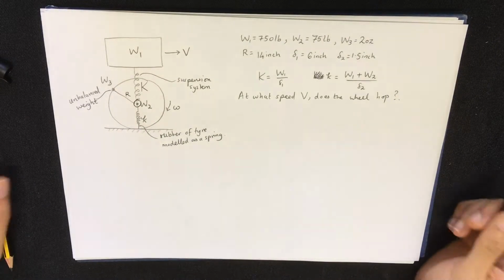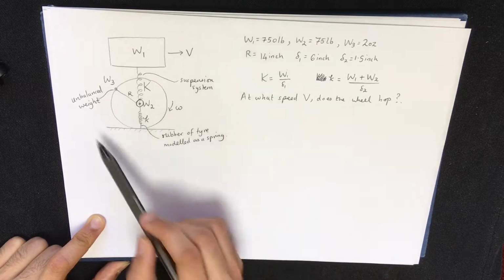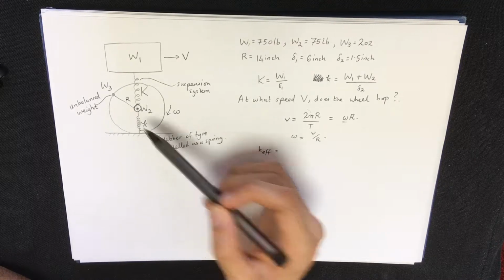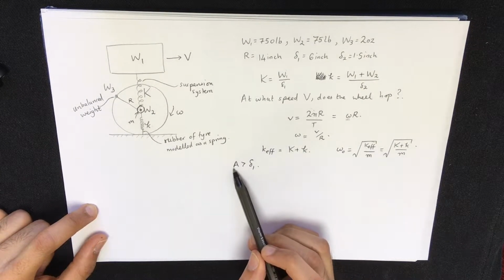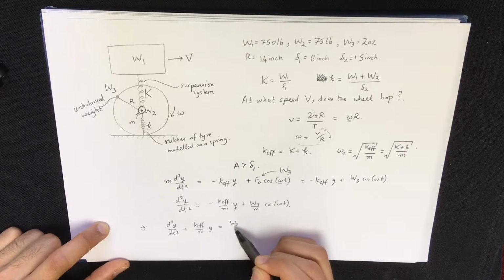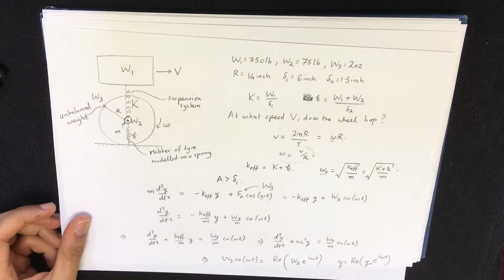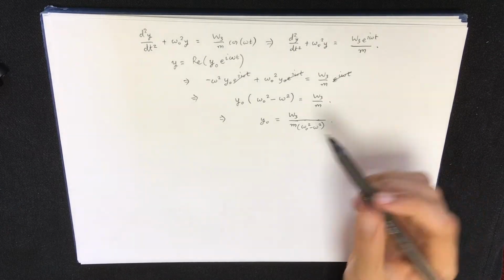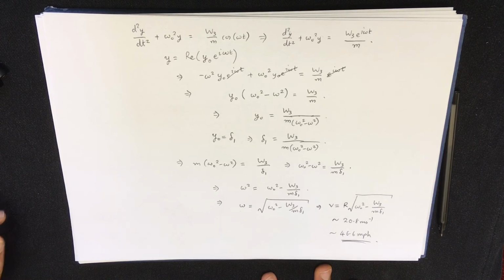Unbalanced wheel | Feynman Lectures problem 19.41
Really gratifying problem to solve!